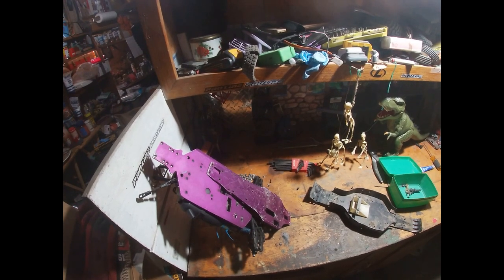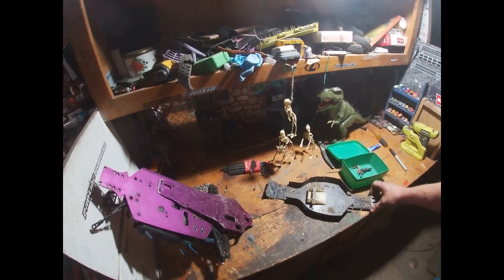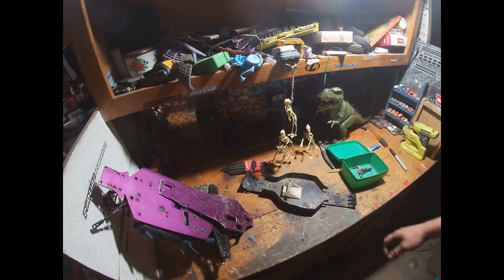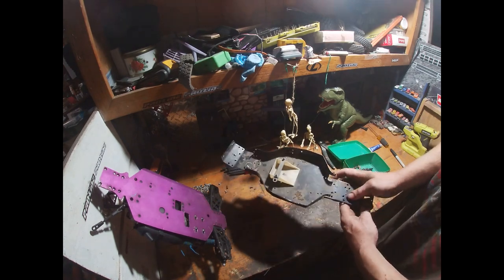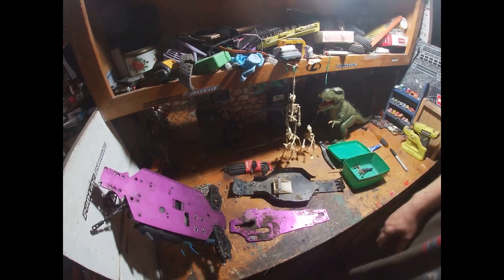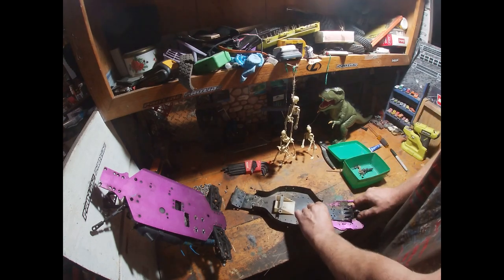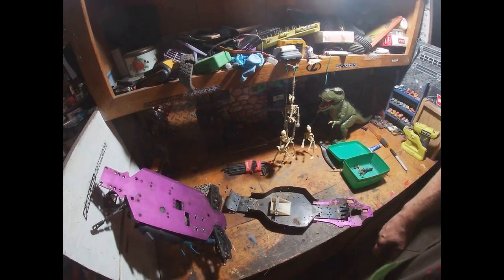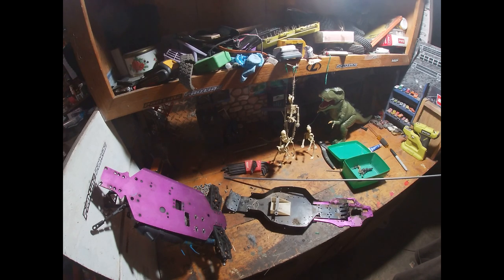making custom sandrail